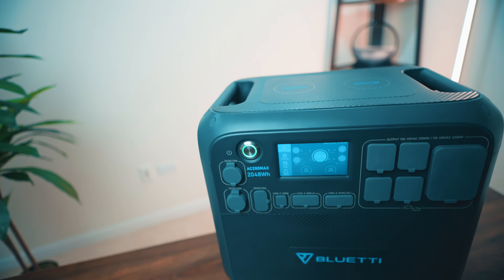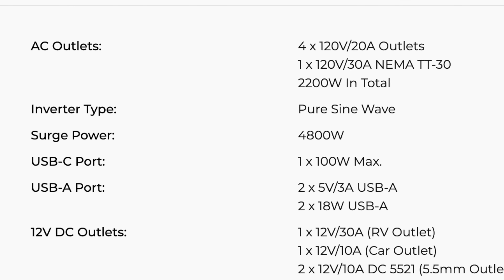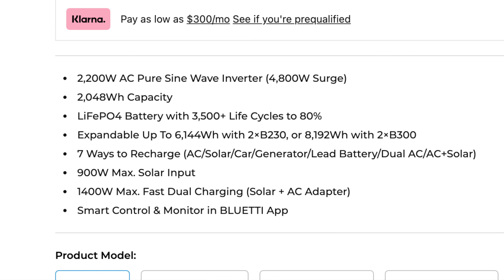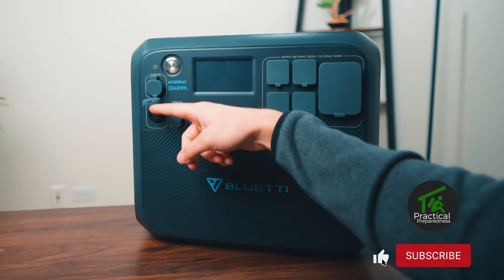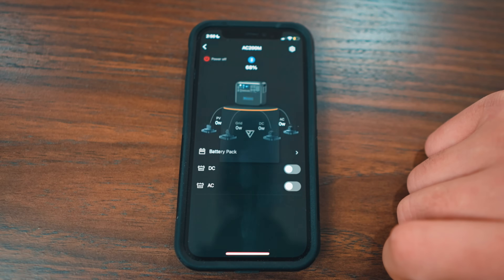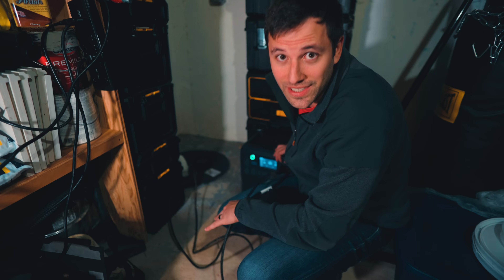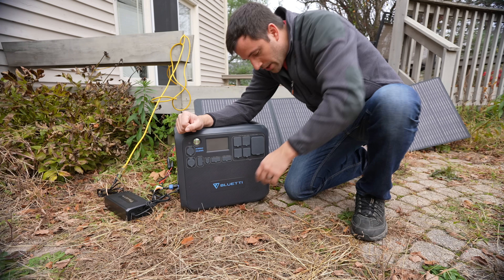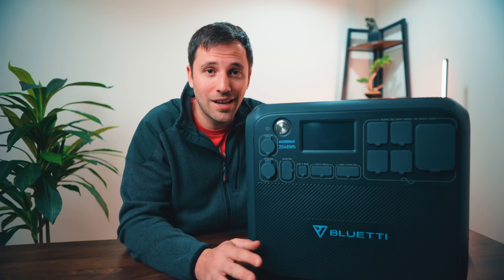This Could TAKE YOU OFF-GRID | BLUETTI AC200MAX + PV200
I'll be reviewing one of my favorite Power Stations yet, allowing a massive expansion of capacity if the needs exist. This unit, like others, take these solar generators to the next level.